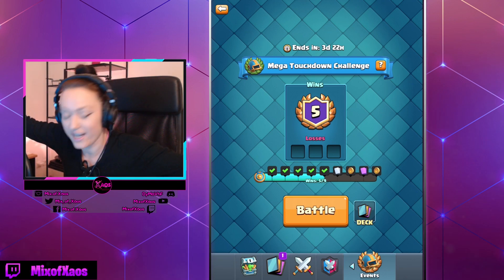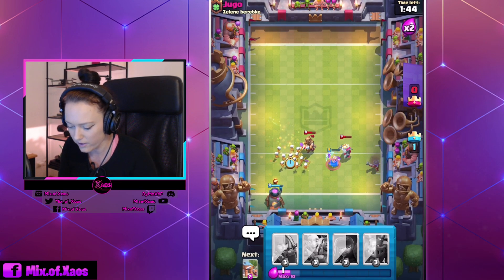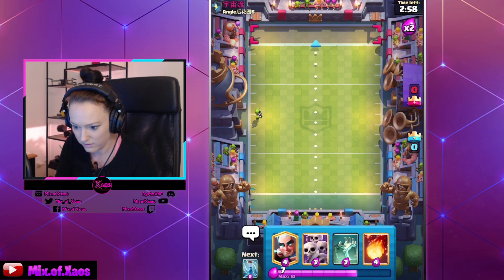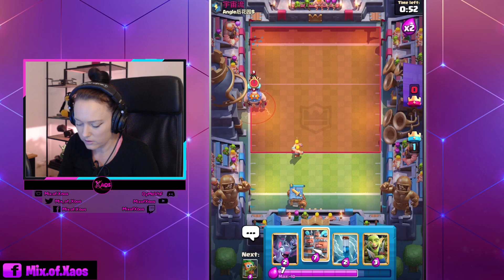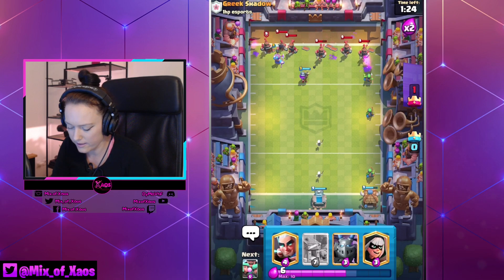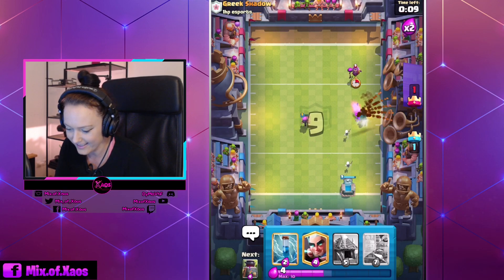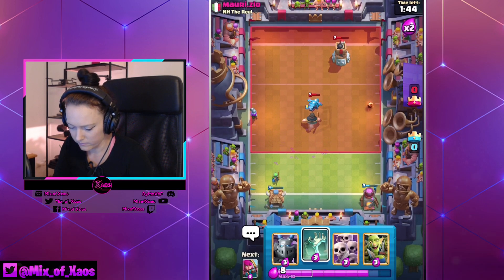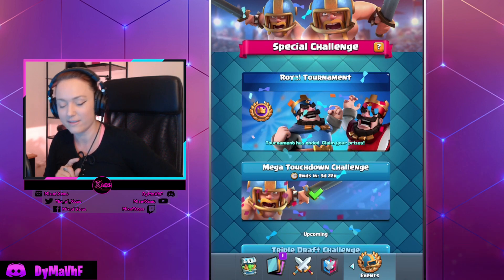*NEW* BEST DECK for MEGA TOUCHDOWN CHALLENGE & EASY 9 WINS in CLASH ROYALE 2021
New best deck for Mega Touchdown Challenge in Clash Royale 2021.
Easy 9 wins with this Spawner deck in Clash Royale 2021.

LIVE STREAMING SCHEDULE on TWITCH:
Monday -  Friday 4 PM CET / 10 AM EST
Clash Royale Clan & Brawl Stars Club:

💚MIX OF XAOS YT clan: Requirements: 6300 pb /  92V8QPUY💚  + 30 cards in your collection on lvl 11+

💚Brawl Stars Club: XAOS:  C90GLJYJ / 18 000 trophies minimum to join!
My Brawl Stars Account: 25 000 trophies!